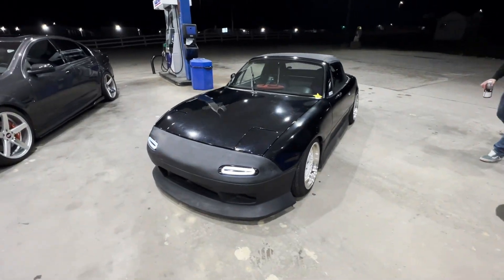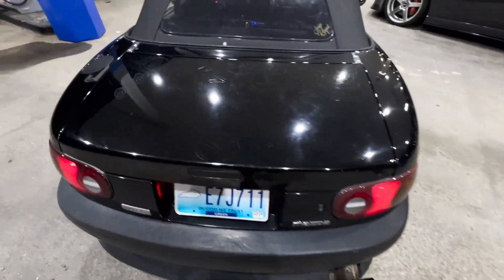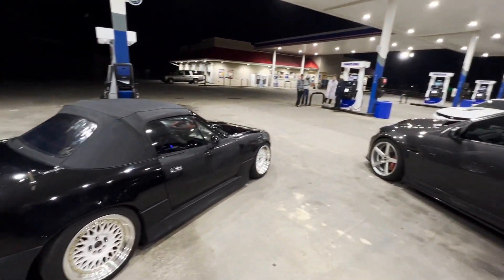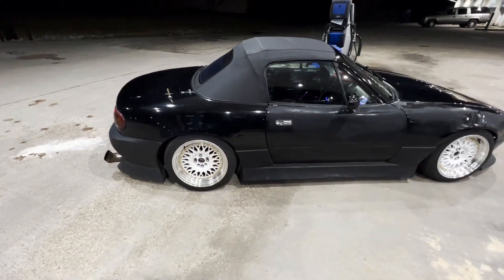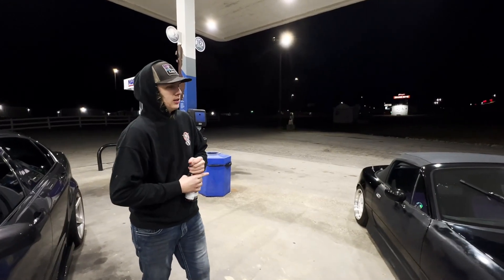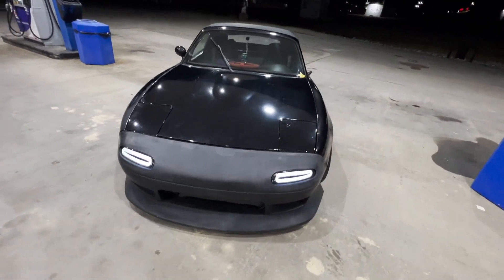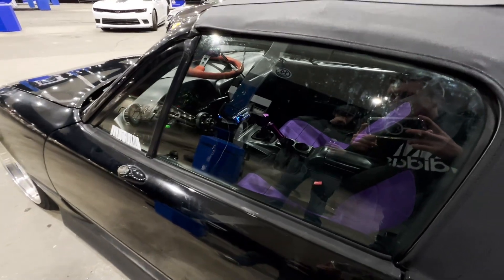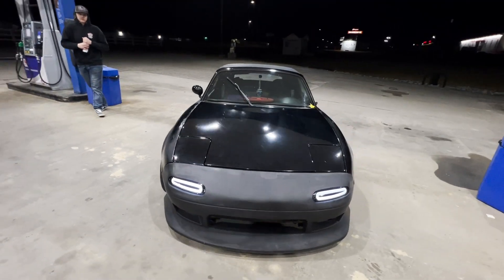SLAMMED 97 NA Miata Marathon REVIEW! EP 2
In todays new video we check out my friend chases sick miata! SLAMMED on the groun on bbs plus more goodies! Watch the video to see more of this clean build! Hope you guys enjoy todays video!